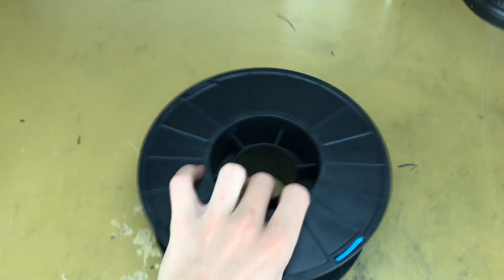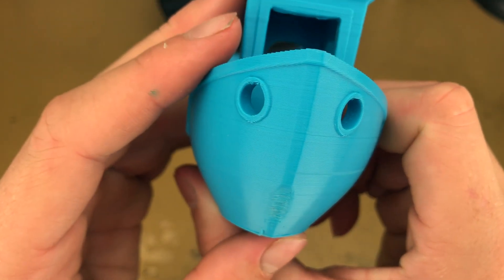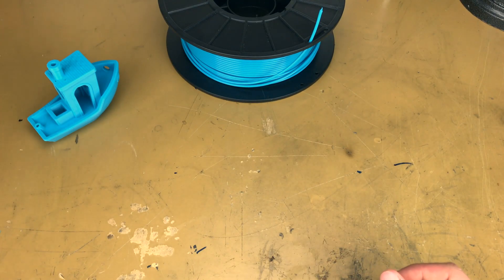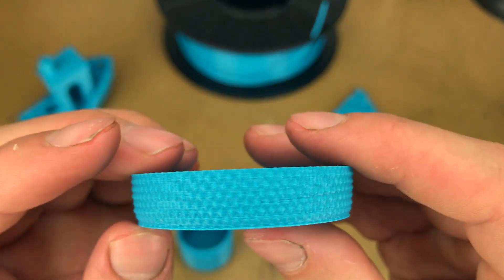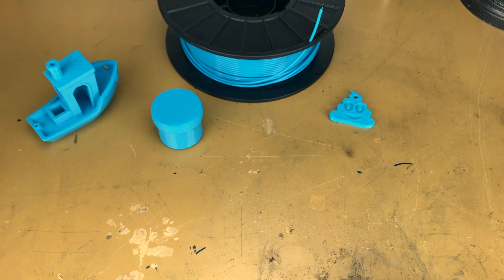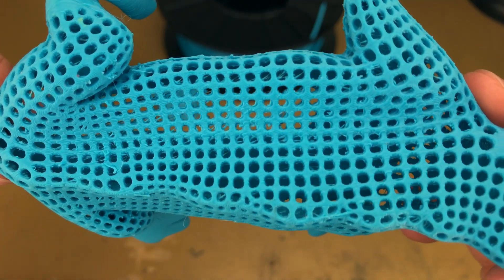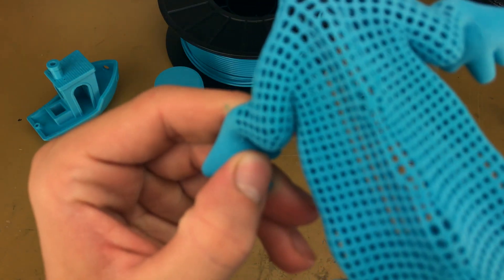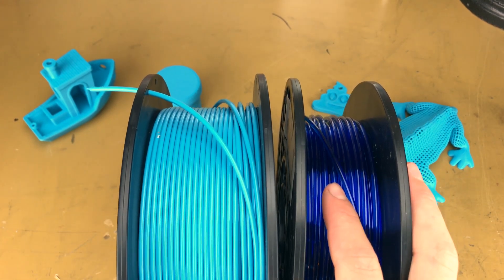MatterHackers Pro PLA Will Change Your 3D Printing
If you have any suggestions please leave them in comments below.